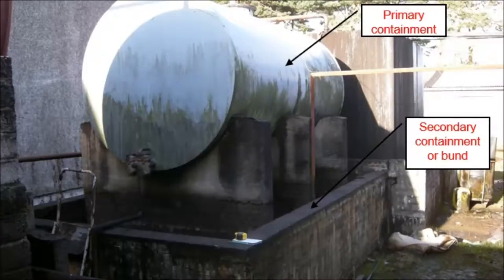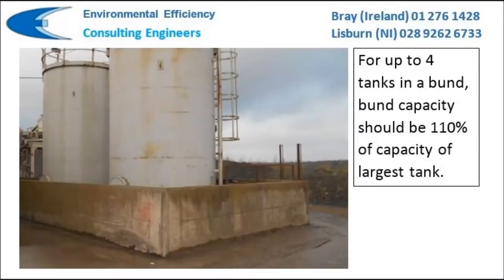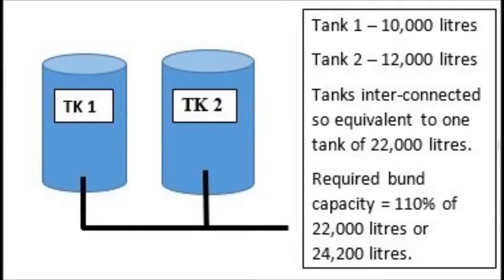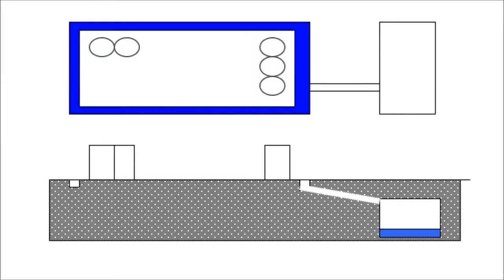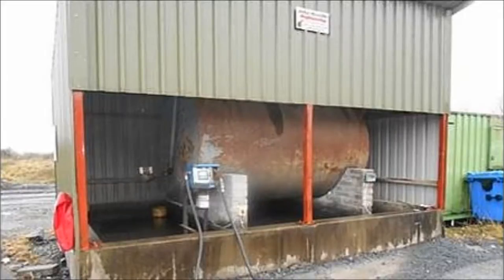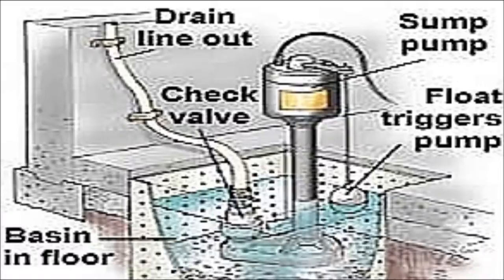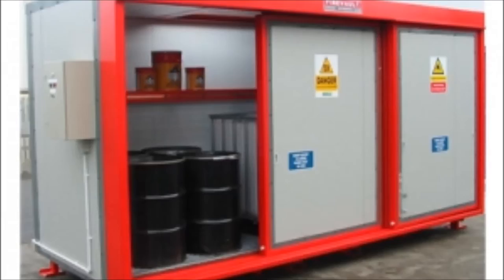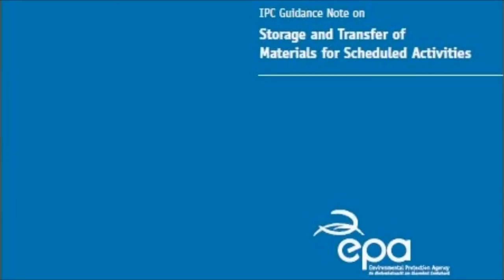Bund design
Overview of bund design